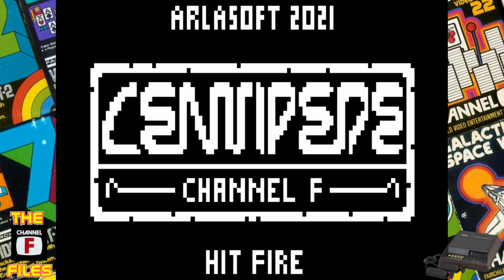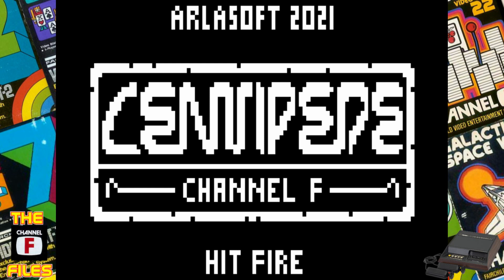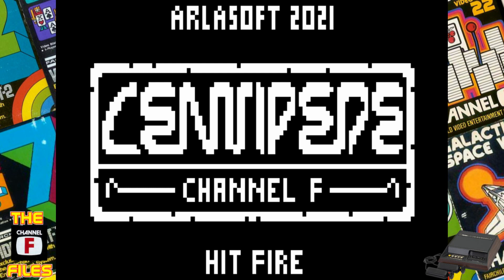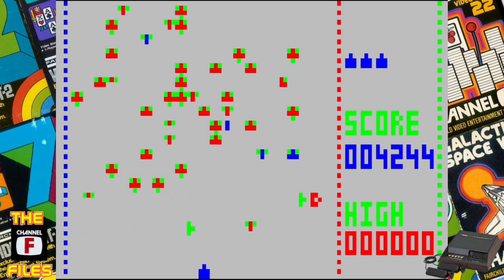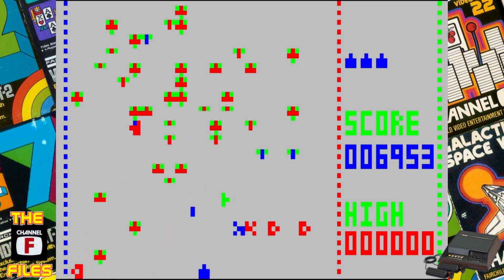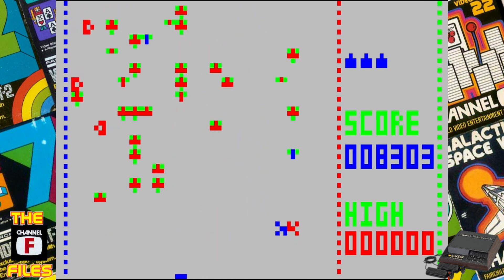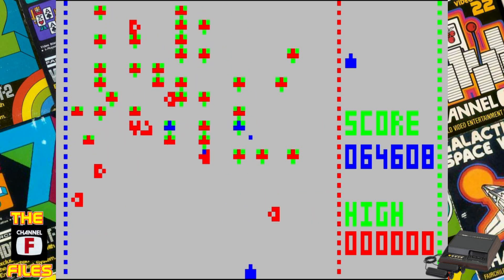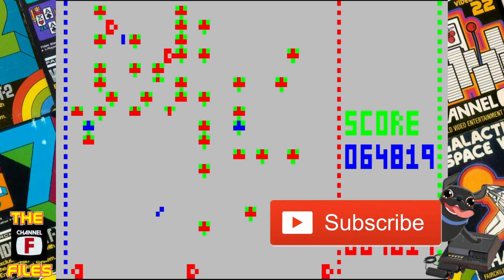Centipede! (Fairchild Channel F)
An incredible translation of the arcade game to the Fairchild Channel F by Nick Sherman!  I really love these types of translations to the Channel F!  Think this one needs a cart/box release like the Pac Man Homebrew!